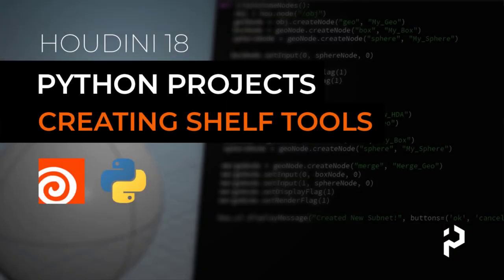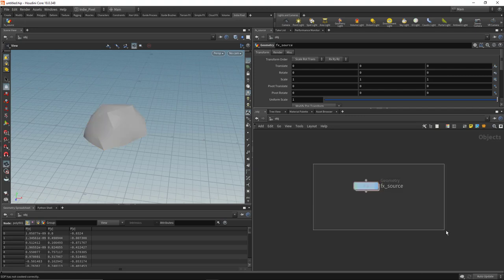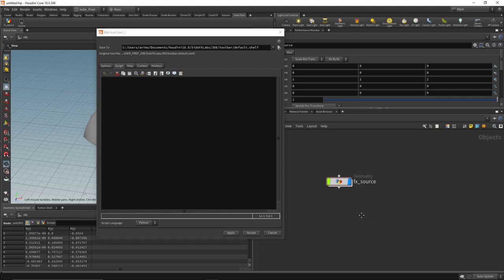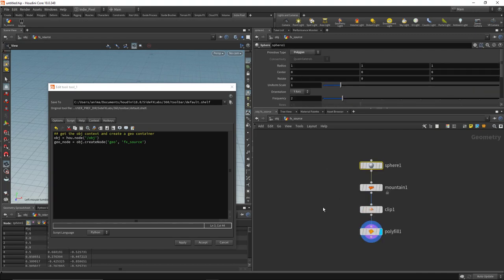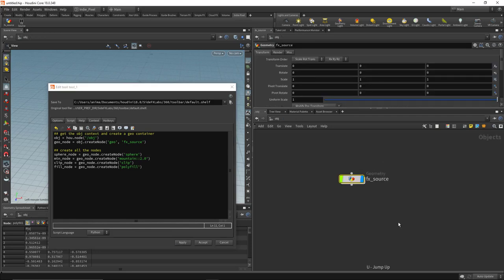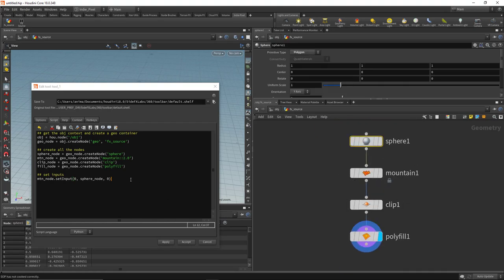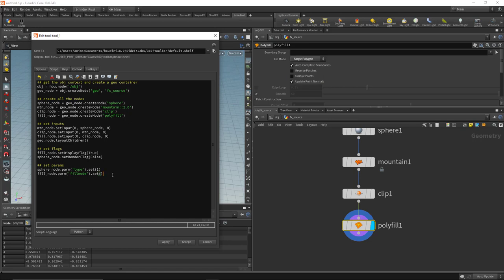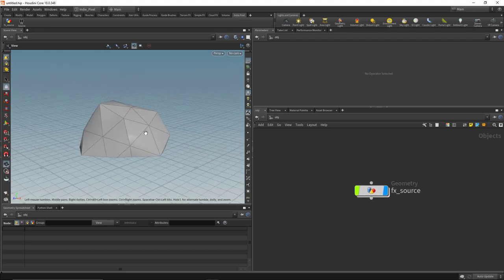Houdini Python Projects - Creating Shelf Tools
In this video we are going to walk through the process of creating our very own custom shelf tool in Houdini.  This allows us to make presets for networks that we set up over and over.  It also serves as a great way to automate work you might do over and over.  Hope ya like it and let me know what other kinds of python stuff you'd like to see!  Thanks!